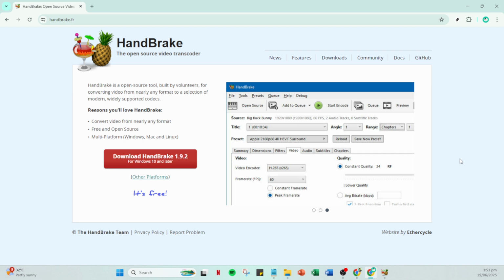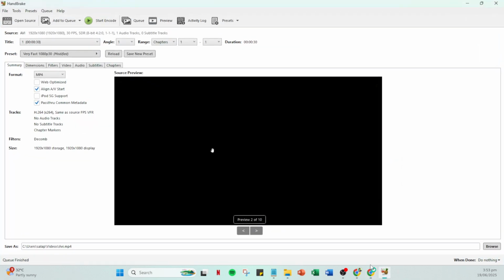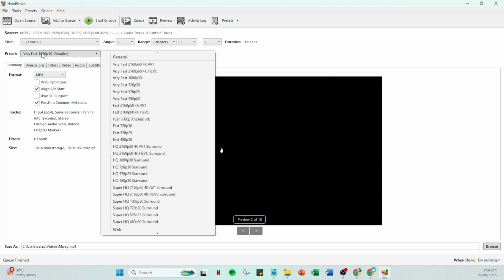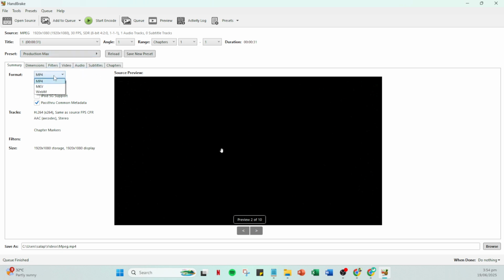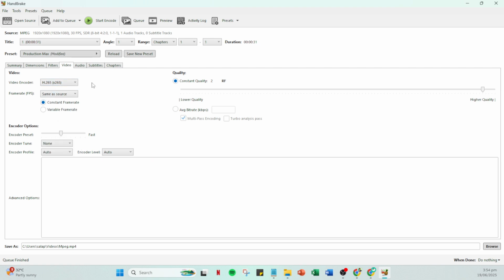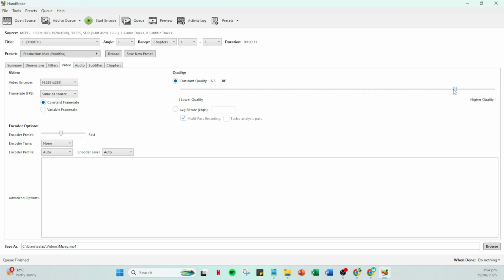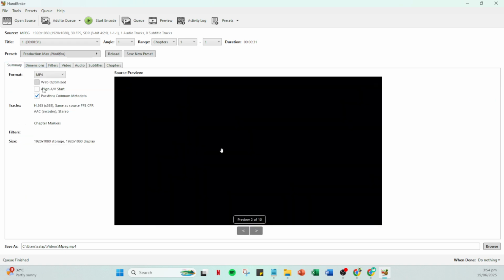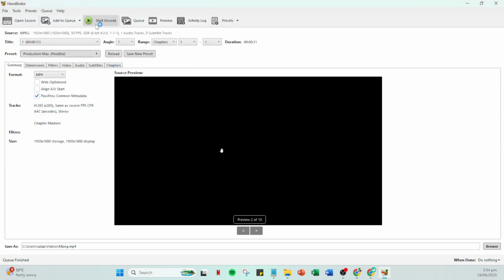How To Use Handbrake Tutorial [2025 Full Guide]